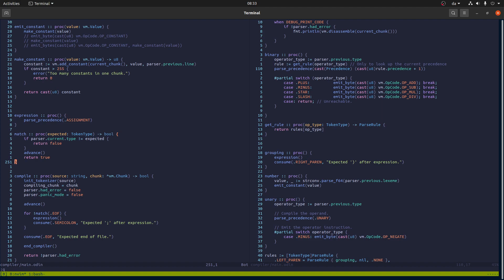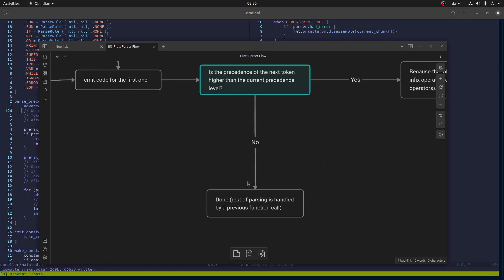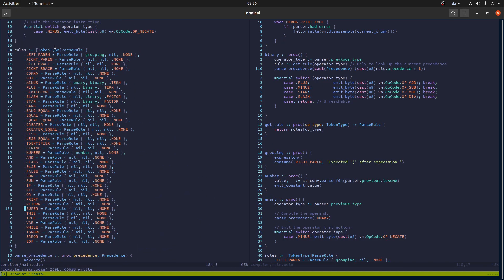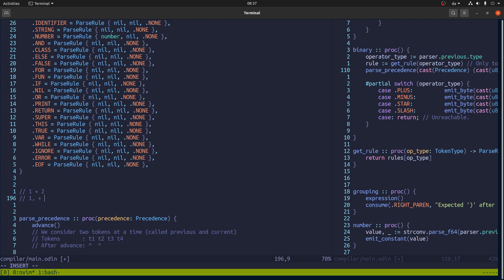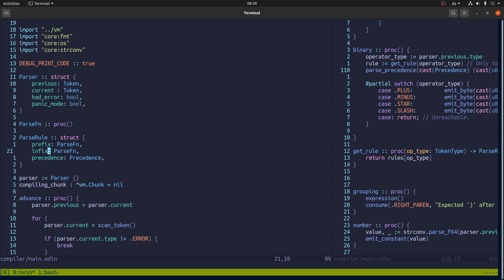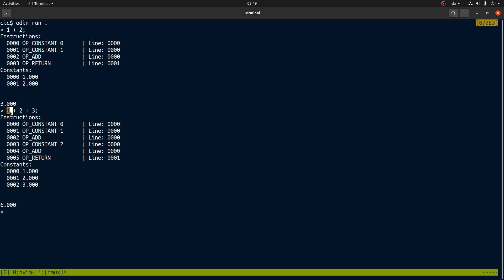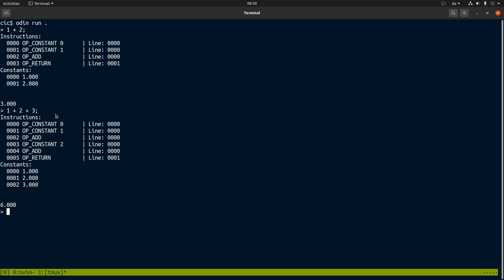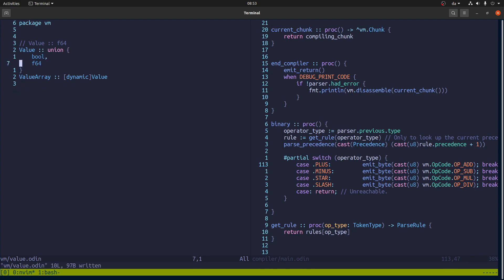Explanation of the parsing method + multiple value types